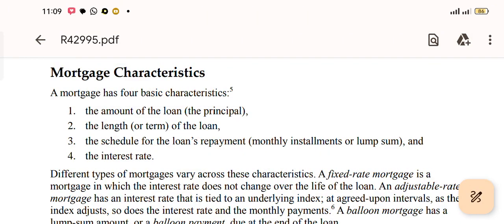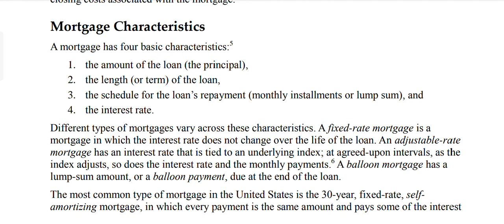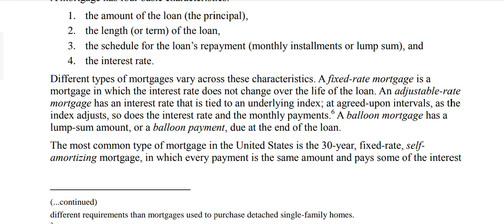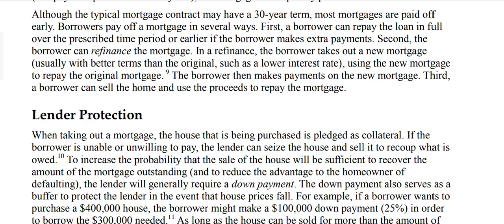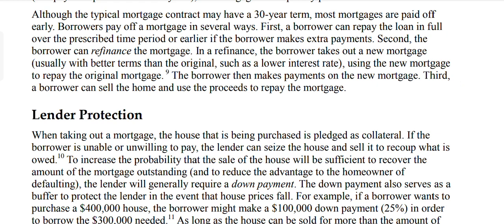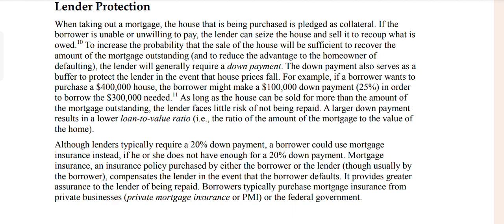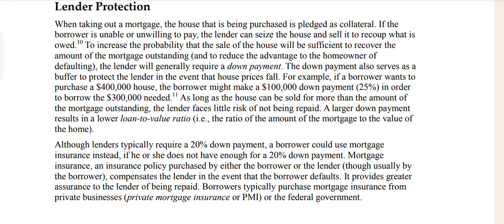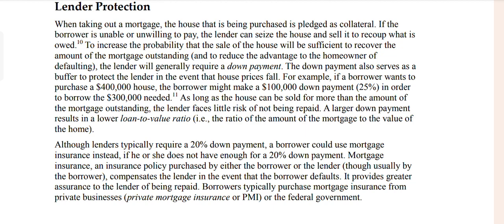Mortgage USA Policy | Characteristic Of Mortgage in Deatil